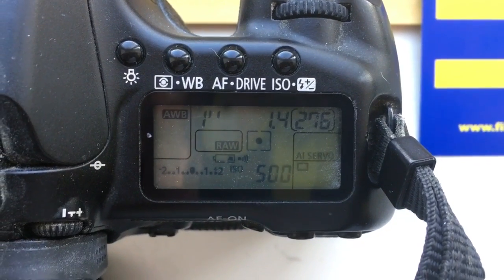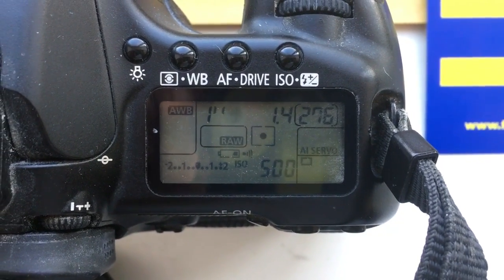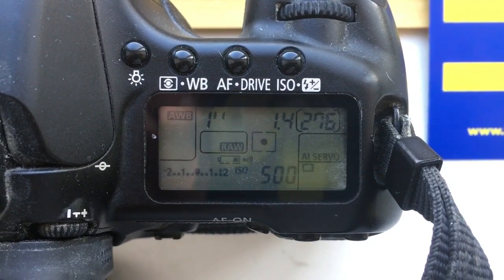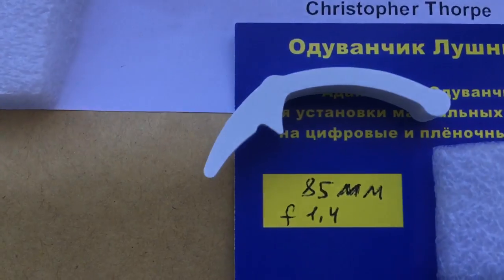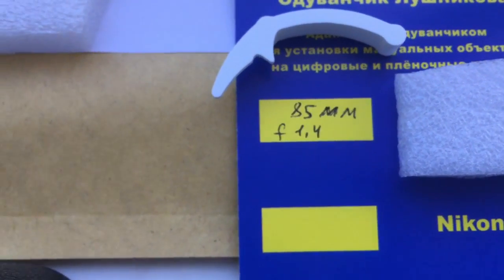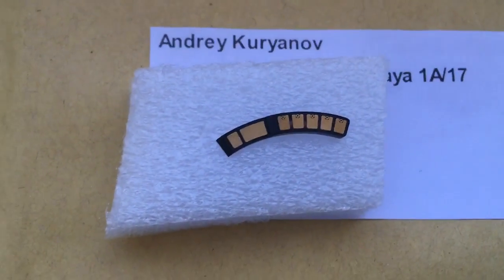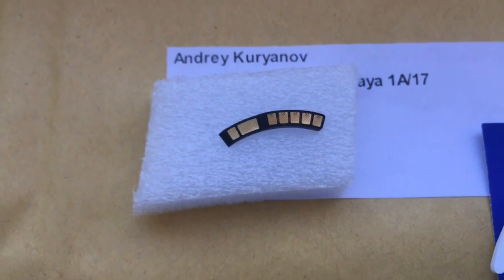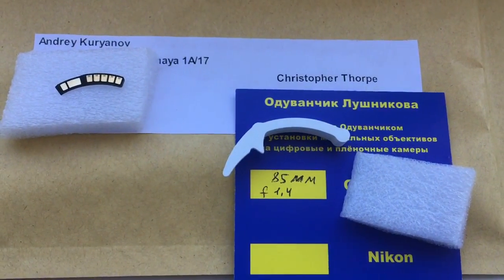For Christopher T.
Canon programmed chip dandelion for 85mm/f1,4.